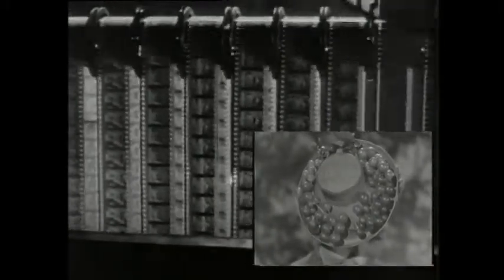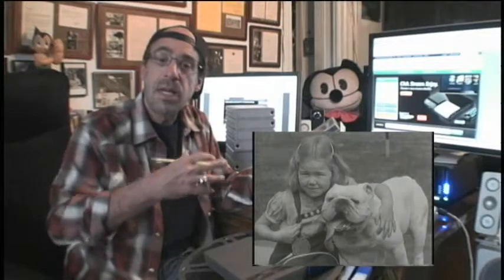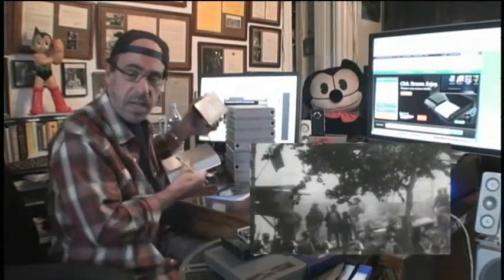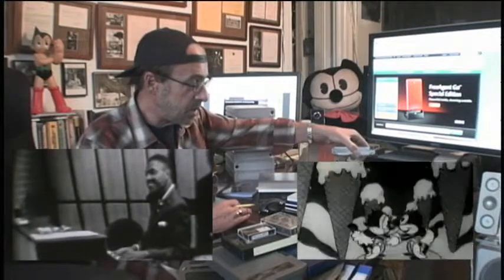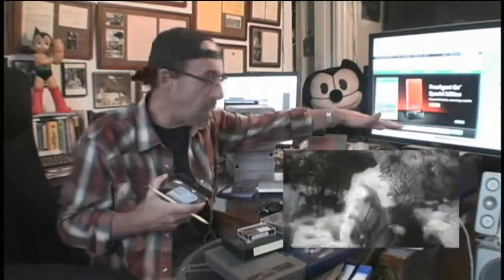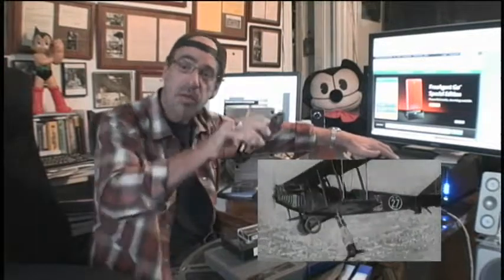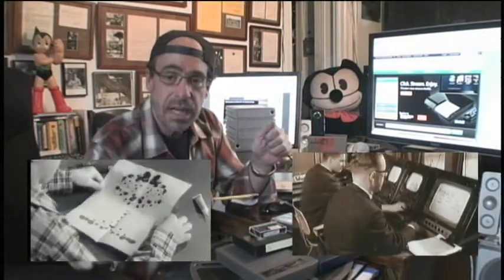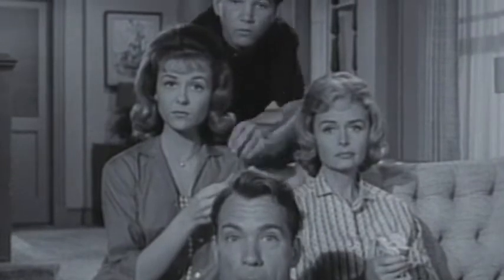IRA GALLEN SAVING TV & FILM HISTORY DROBO PRO - SEAGATE - ADOBE - CANON